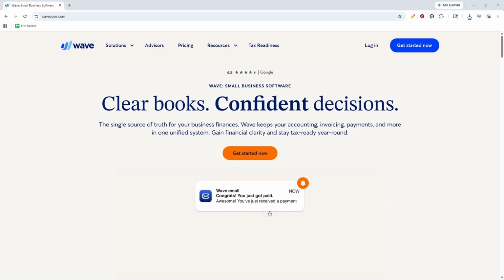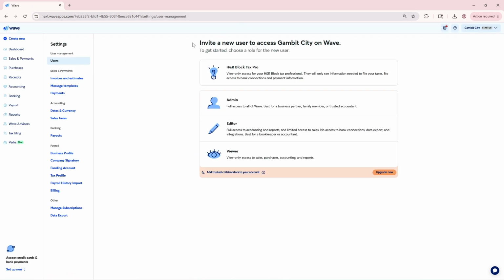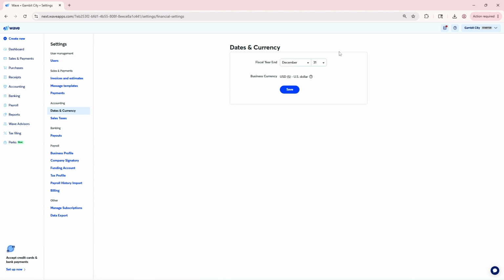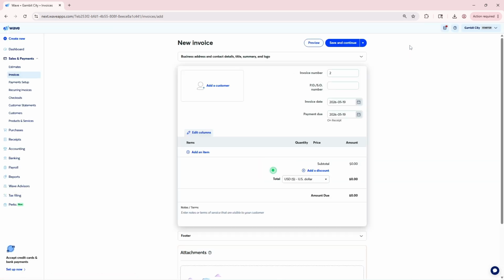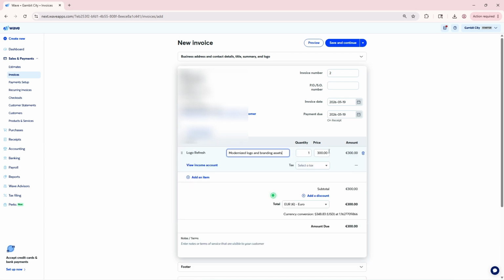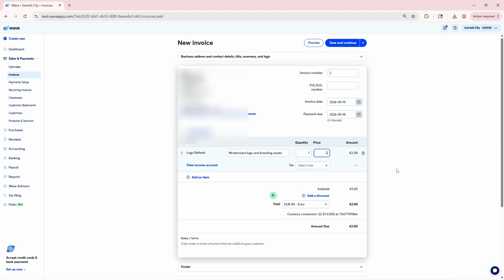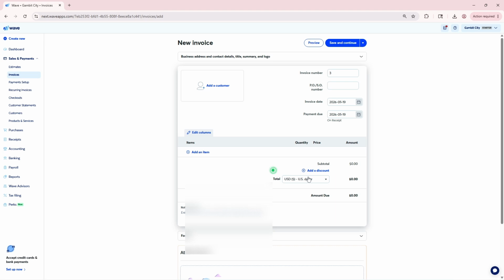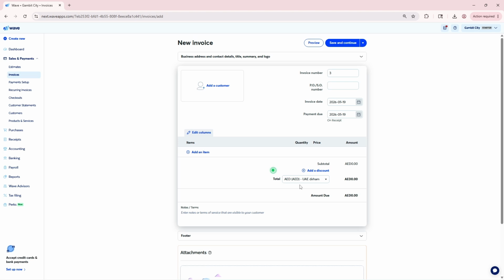How To Set Up Multi-Currency in Wave Accounting [2026 Full Guide]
In today’s video, I’ll show you how to set up multi-currency in Wave Accounting step by step. This Wave Accounting tutorial will help you manage international transactions, handle foreign currencies, and improve bookkeeping workflows using Wave Accounting 2026.

You’ll also learn how to manage exchange rates, organize multi-currency accounting records, and simplify financial tracking for international clients and customers using Wave Accounting. This tutorial is perfect for freelancers and small business owners.